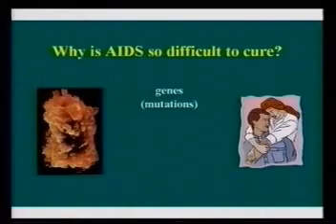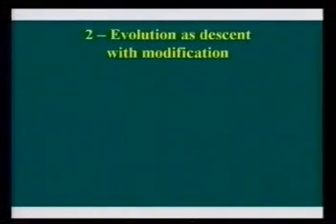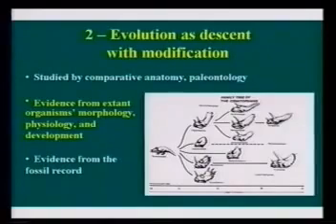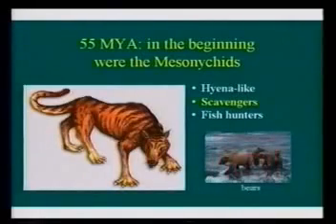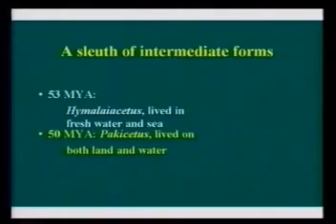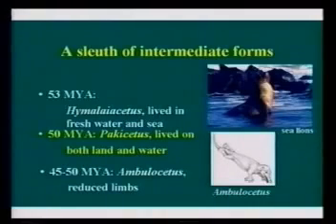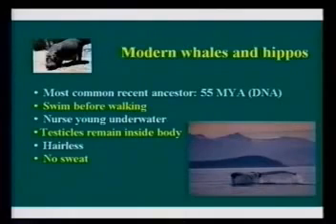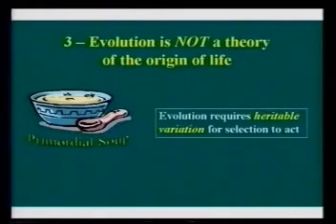Debate on The Origins of Life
Debate on The Origins of Life | Learn About Origins